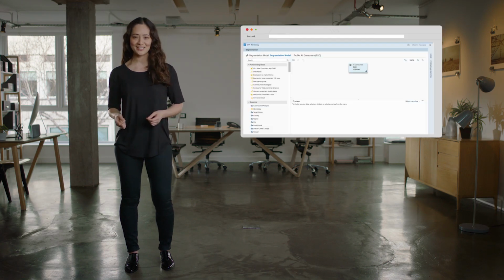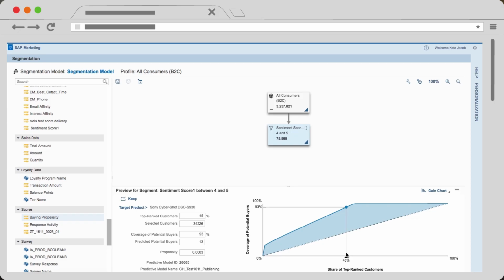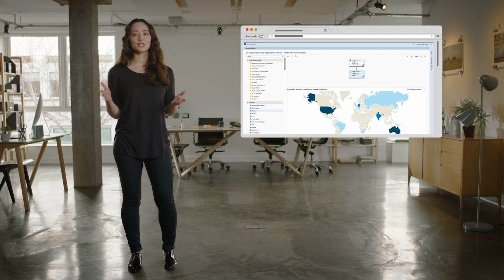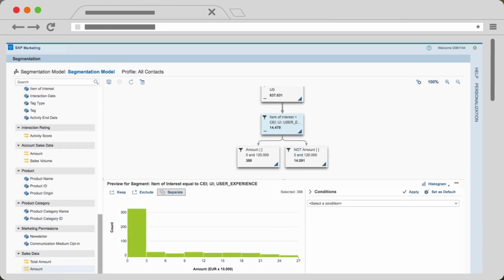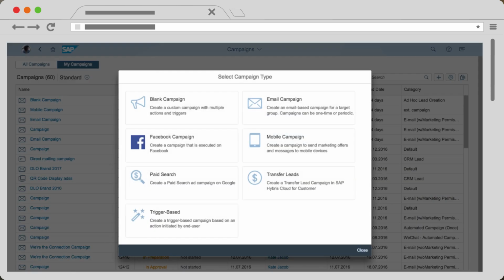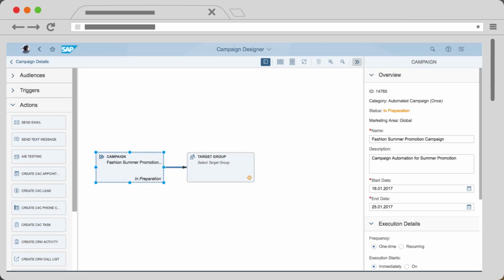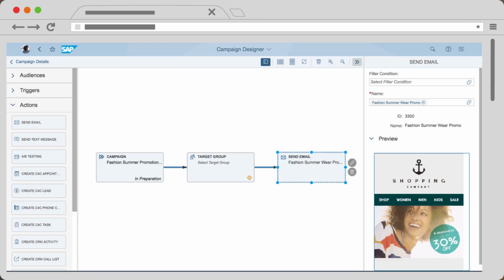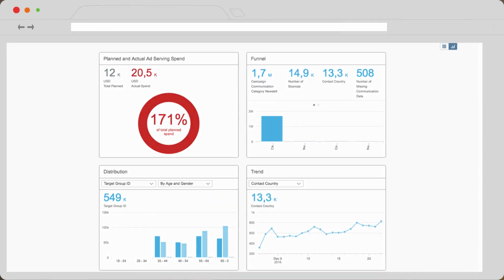SAP Marketing Cloud Audiences, Campaigns, Journeys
This video shows you how to use SAP Marketing Cloud to identify the right audience for your campaign and reach them at the perfect moment. Watch!